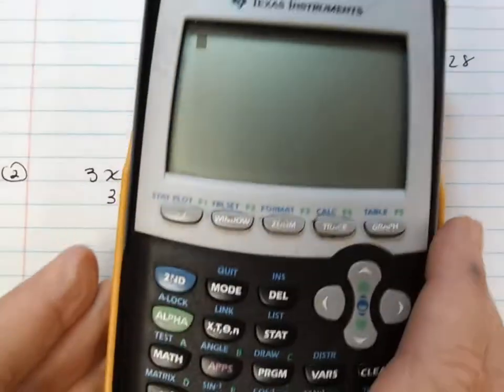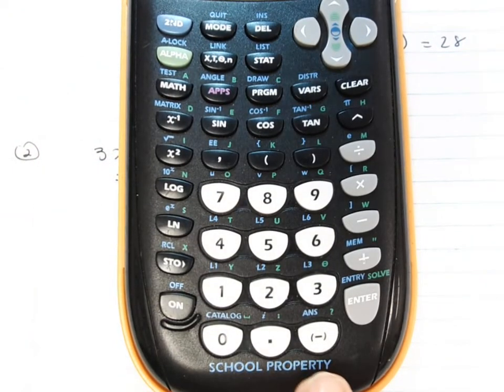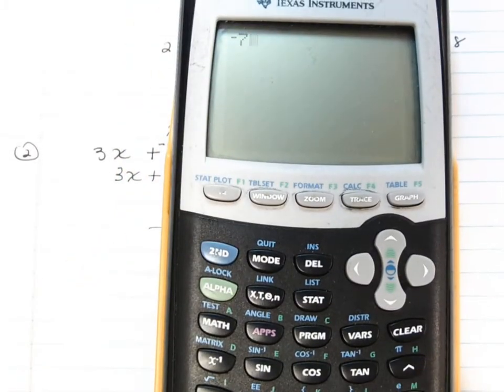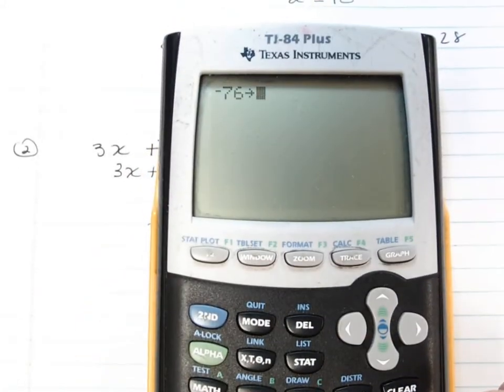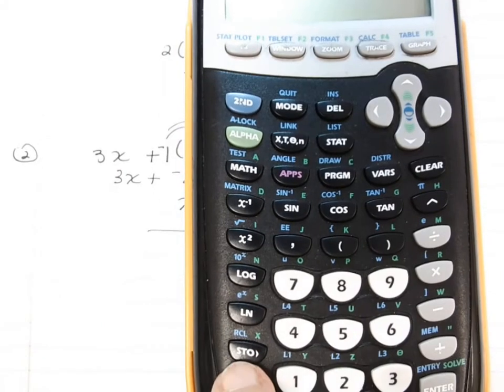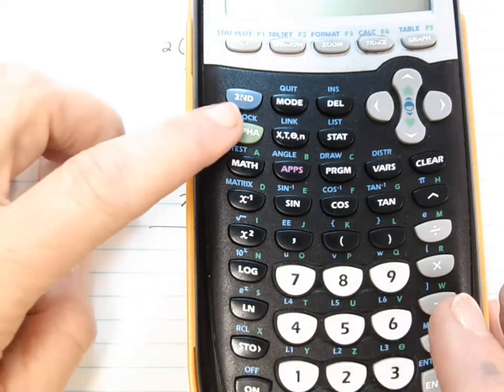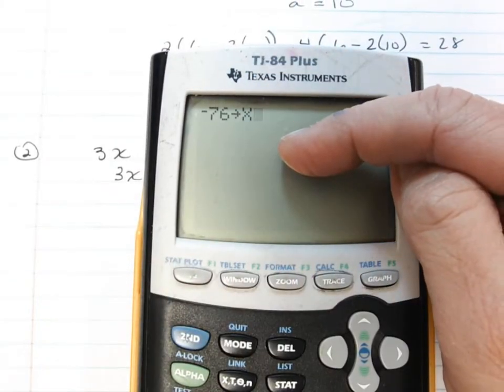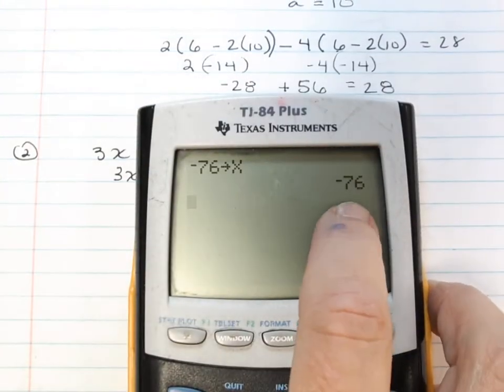WIN 20210222 15 50 25 Pro